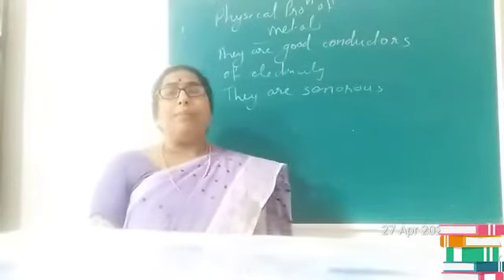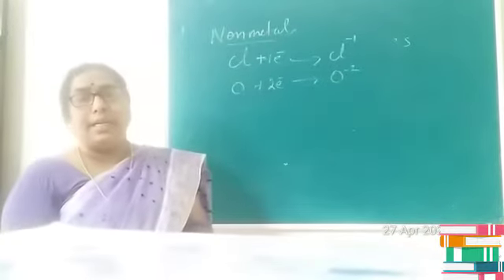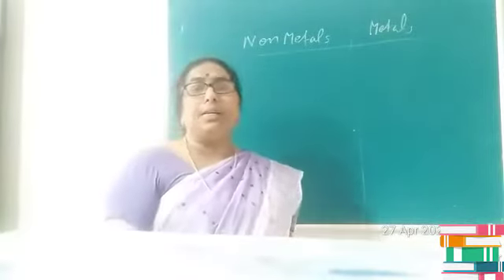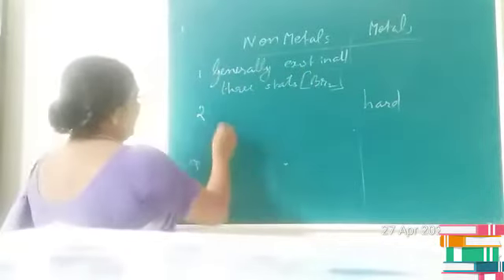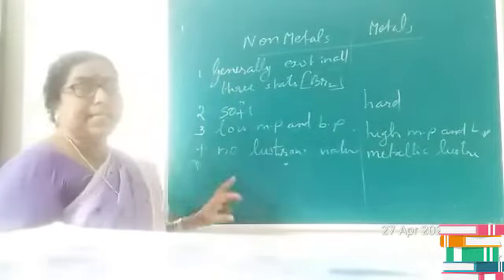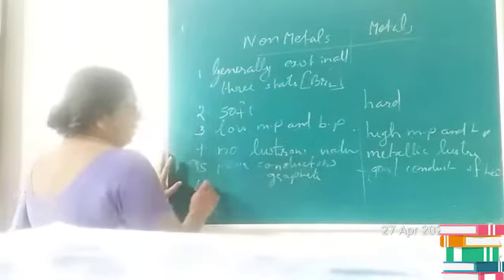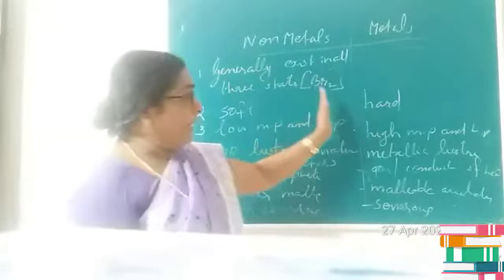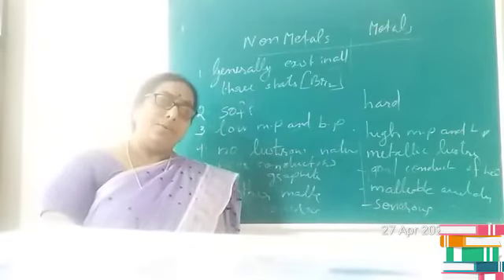CBSE | CLASS X | Chapter 3 | Part 2